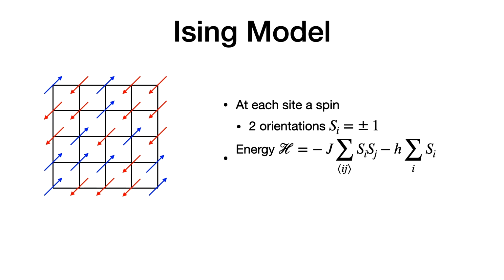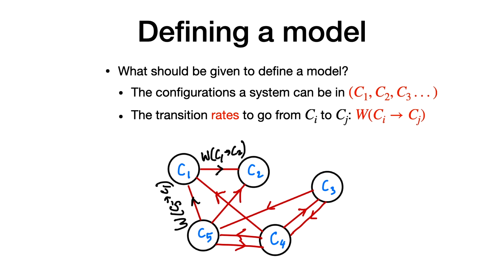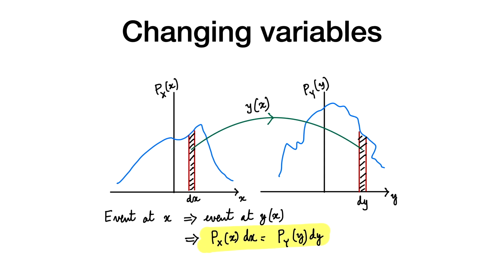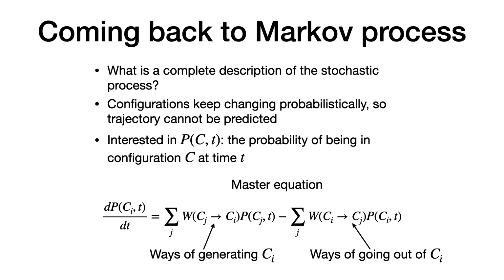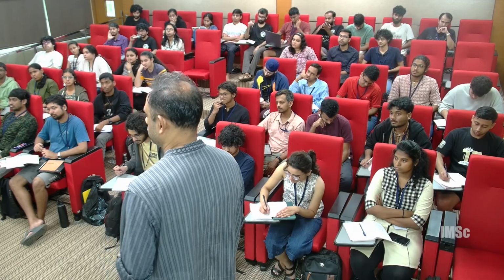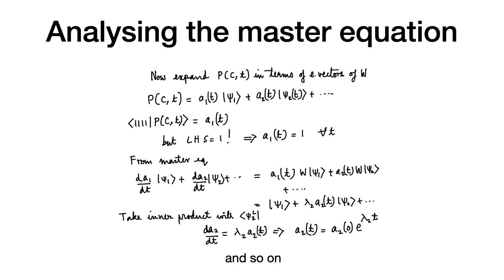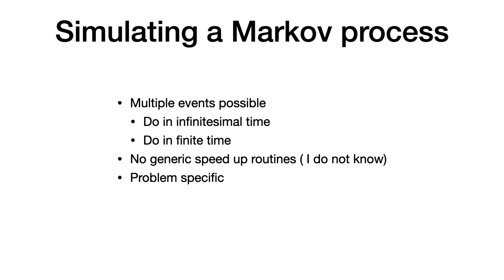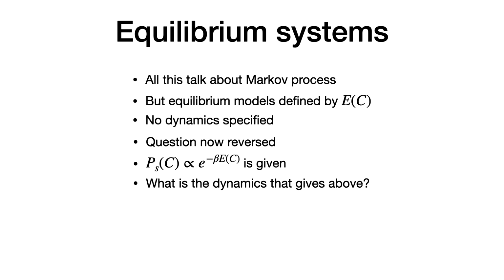Introduction to spin models and phase transitions 2 by R Rajesh